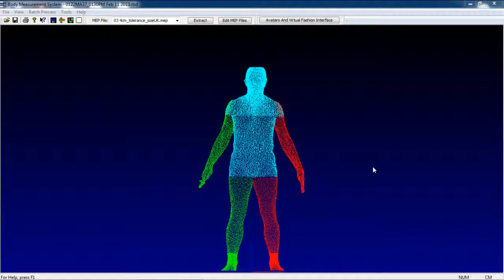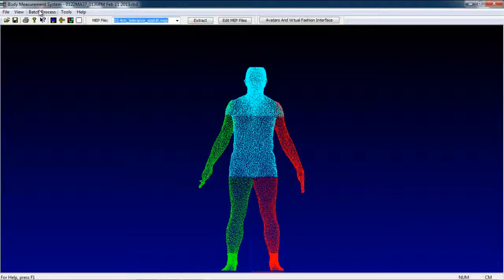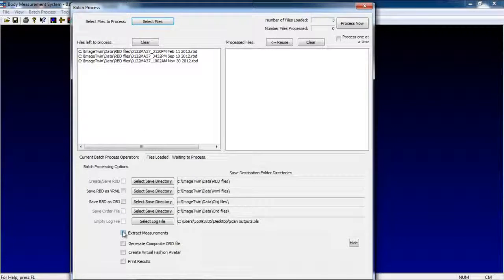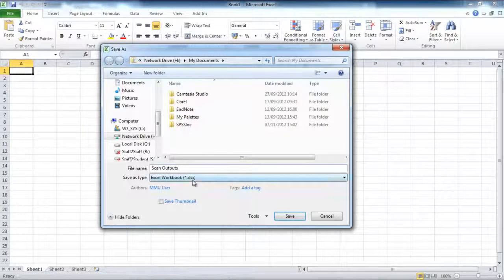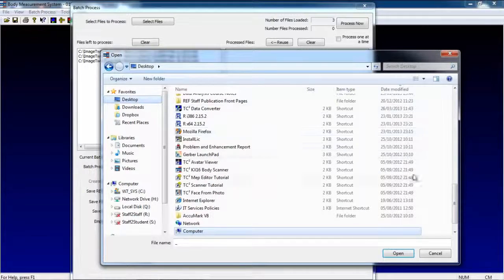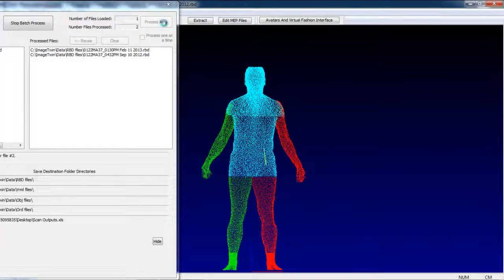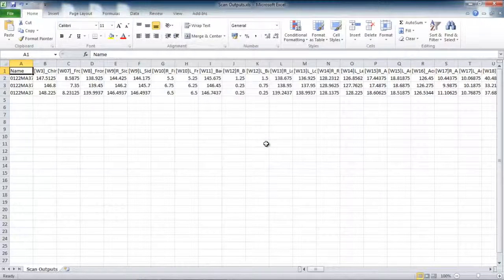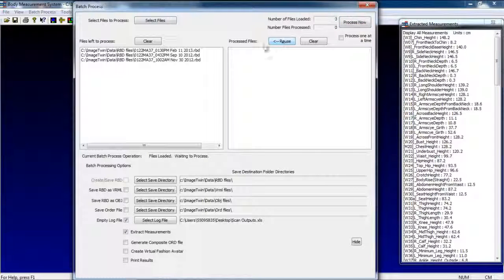How to Batch Process TC2 Body Scanner Data